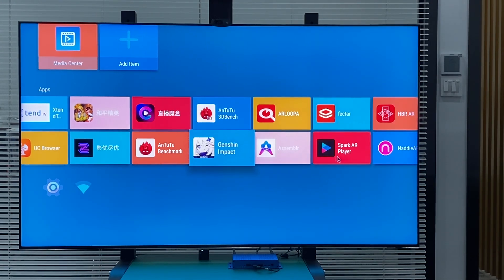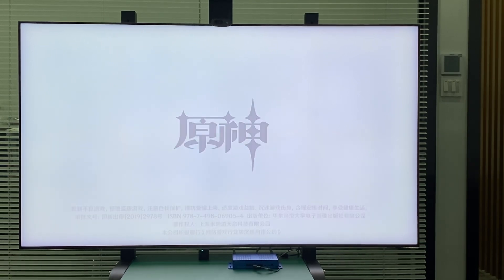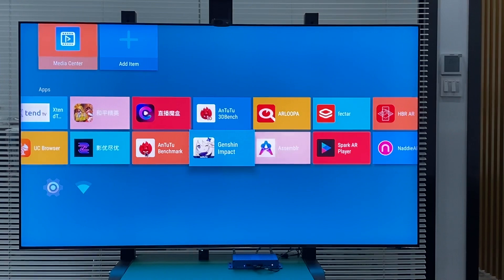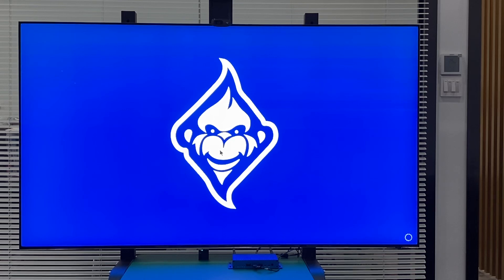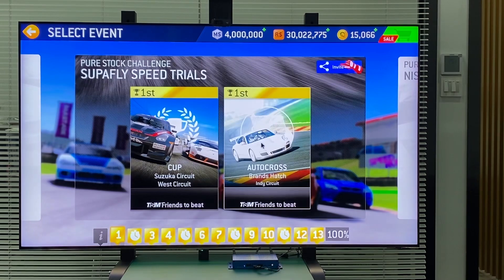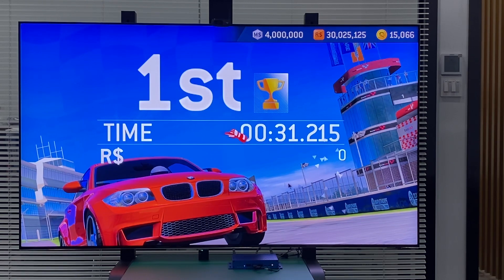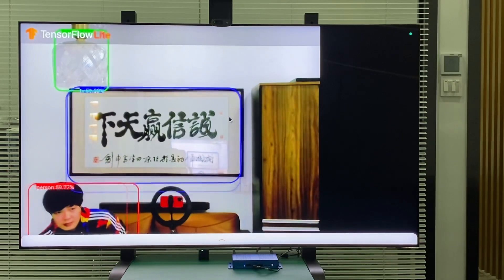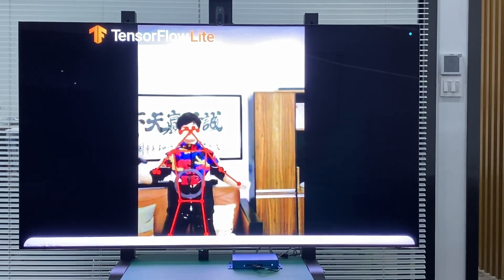Mekotronics R58X Rockchip RK3588 testing on games and Tensorflow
Mekotronics R58X Rockchip RK3588 game testing and Tensorflow objects detection and human body detection